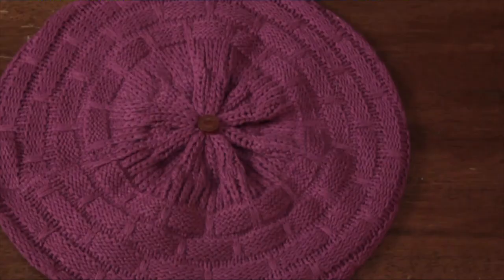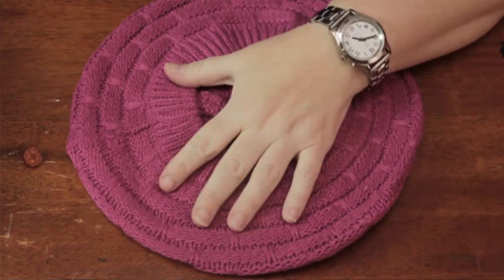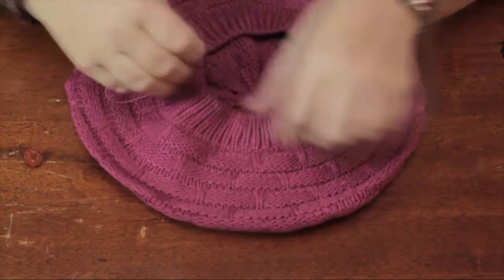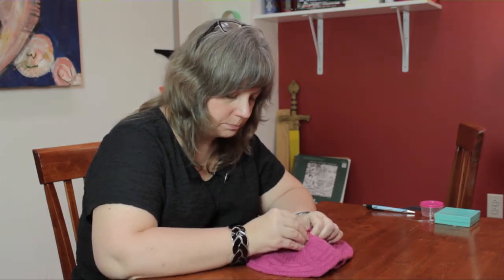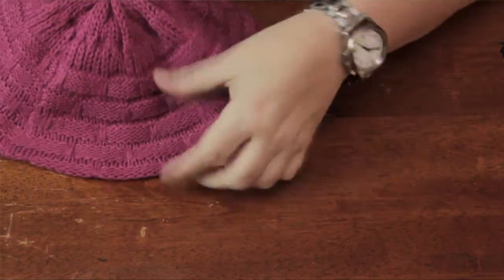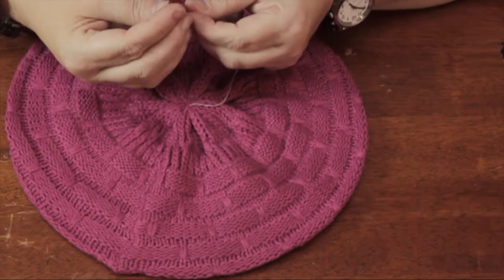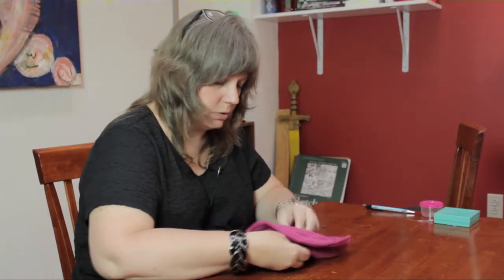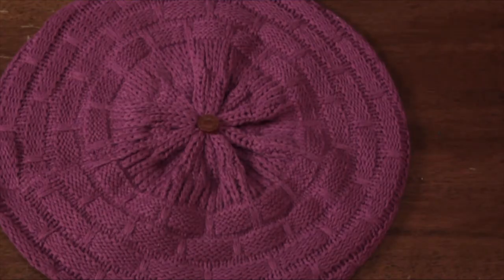Sewing a Button to Knit Clothes : DIY Craft Projects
Sewing a button to knit clothes is easy, so long as you make sure you anchor your thread right away. Sew a button to knit clothes with help from an experienced crafts expert in this free video clip.

Series Description: Do-it-yourself craft projects are great activities for spending free time and learning new skills. Learn about craft projects with help from an experienced crafts expert in this free video series.